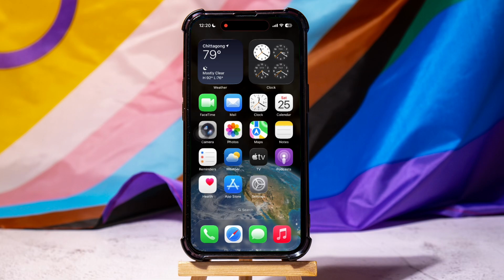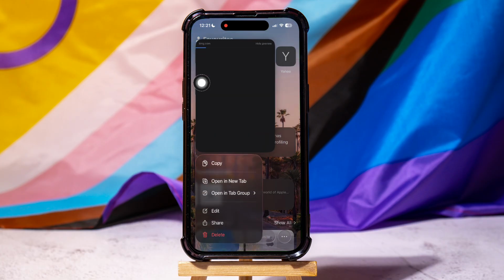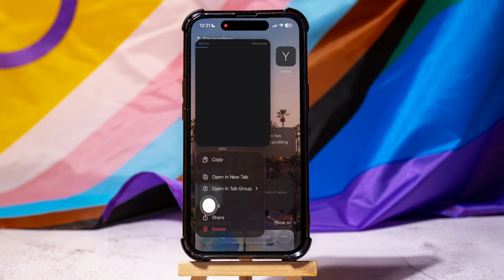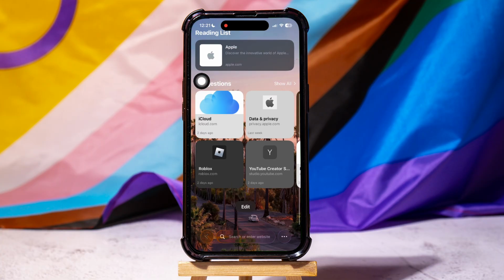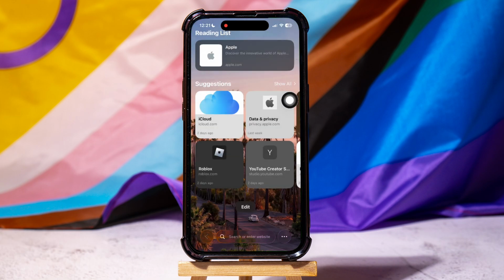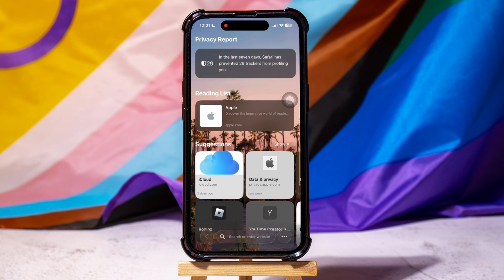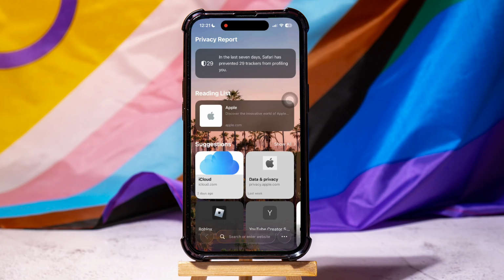How to Remove Favorites from Safari on iPhone 2026 (Step-By-Step Tutorial)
Here's how to easily remove favorites from Safari on your iPhone in just a few simple steps. I'll show you multiple methods to clean up your Safari bookmarks and get rid of those outdated or unwanted favorite sites cluttering your browser. You'll learn how to delete individual favorites one by one, remove entire bookmark folders, and even clear all favorites at once if you want a fresh start. We'll cover the quickest way through Safari's bookmarks menu, plus I'll demonstrate how to edit favorites directly from your home screen and manage them through the Safari settings. I'll also share some useful tips for organizing your remaining bookmarks into folders and preventing accidental deletions. Whether you're trying to free up space, remove embarrassing bookmarks, or just want a cleaner browsing experience, these methods will help you take control of your Safari favorites in under two minutes.